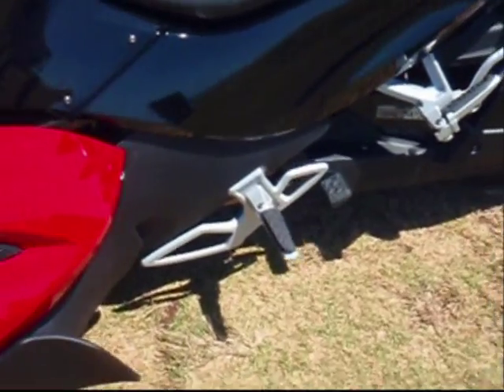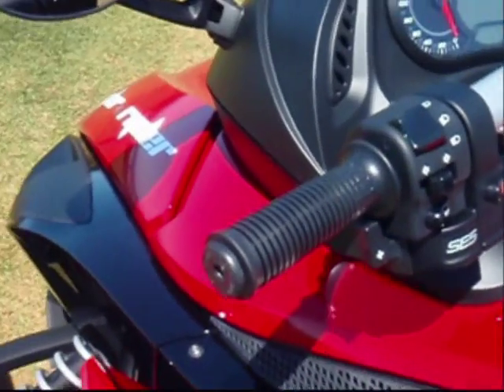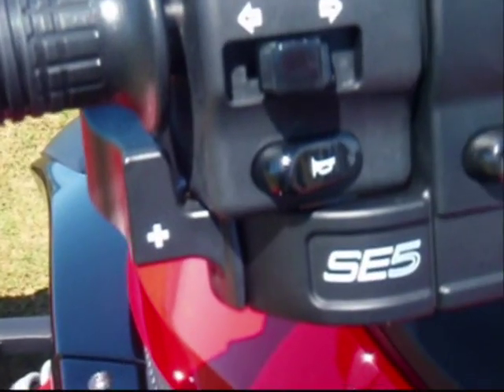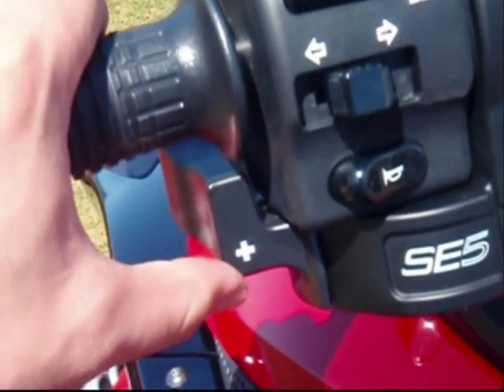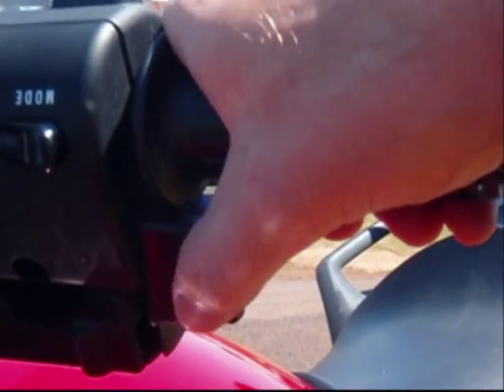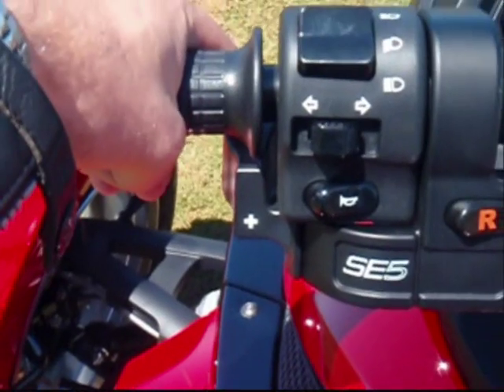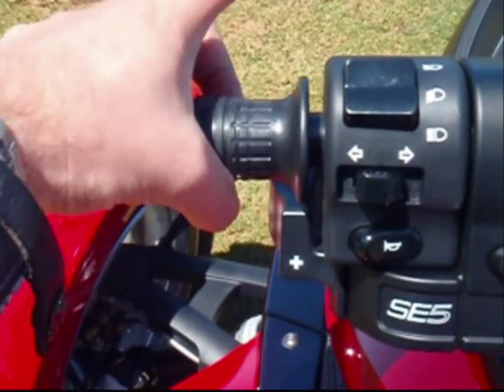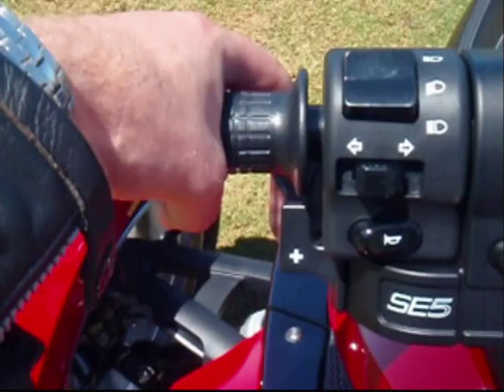How to change gear on BRP Can-Am Spyder SE5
How to change gears on the Can-Am Spyder fitted with SE5 semi automatic transmission.